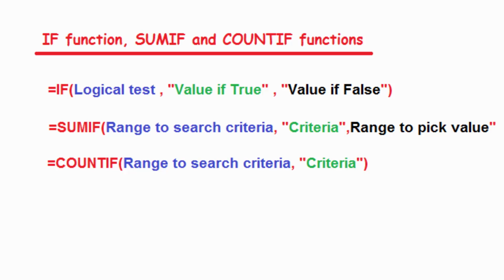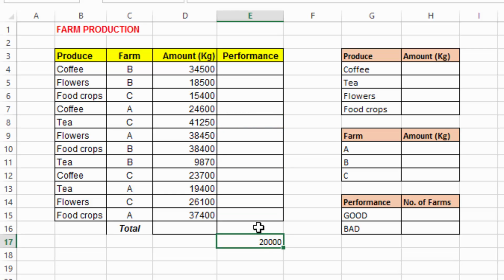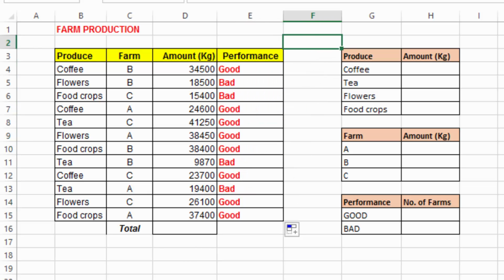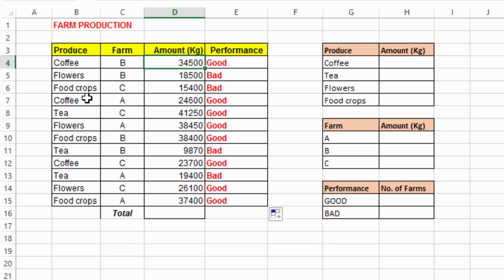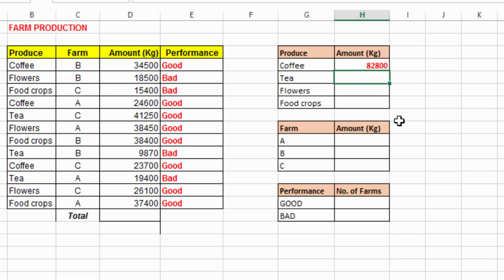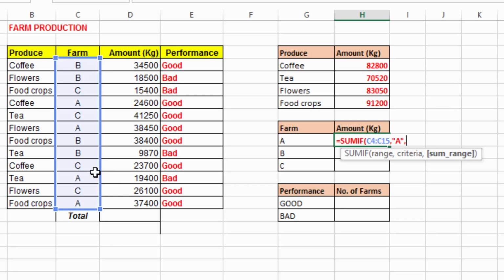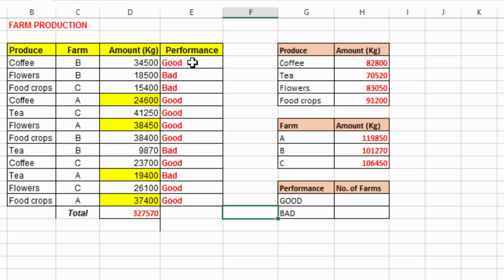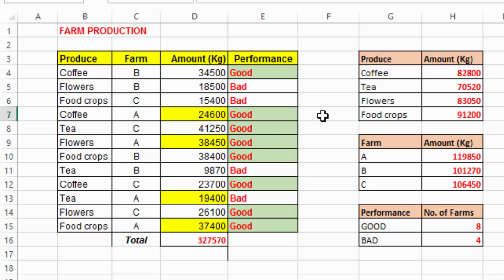IF, SUM, SUMIF and COUNTIF functions in MS Excel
This video describes IF, SUM, SUMIF and COUNTIF functions in MS Excel